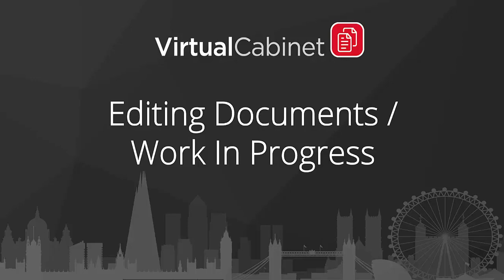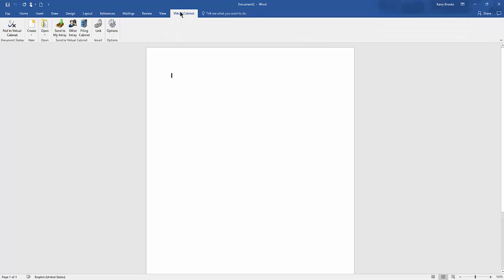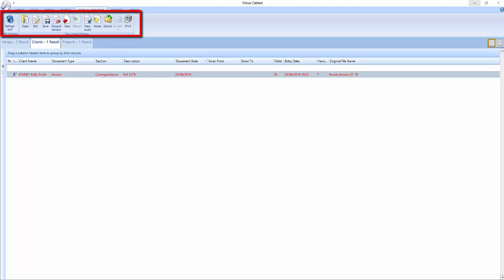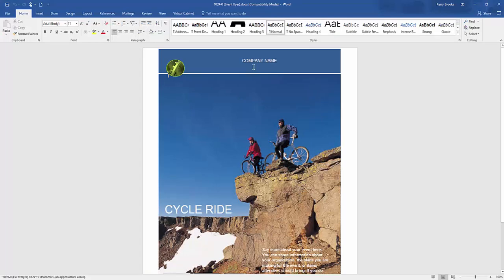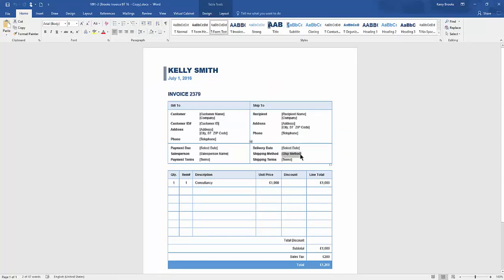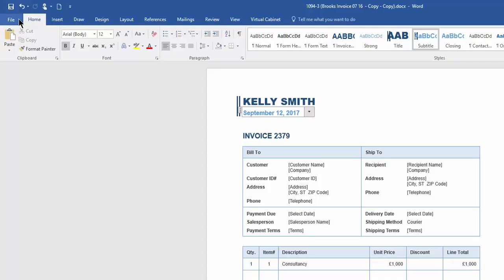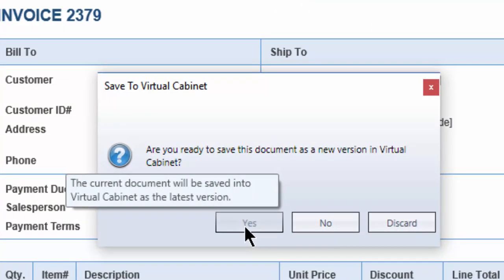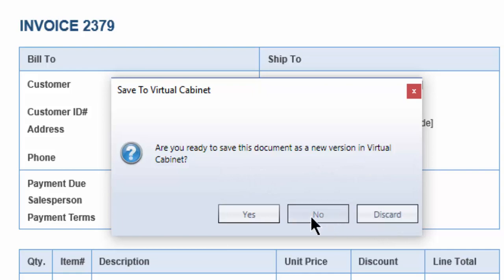Virtual Cabinet | Editing Documents / Work in Progress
This video demonstrates how to edit documents from your in-tray, indexed/filed document, and via Word, Excel and PowerPoint. Also covering the work in progress tab, and version trails.
If you would like more information to to request a demo